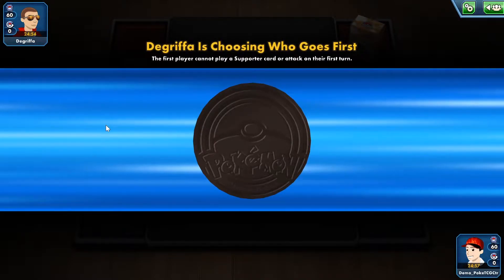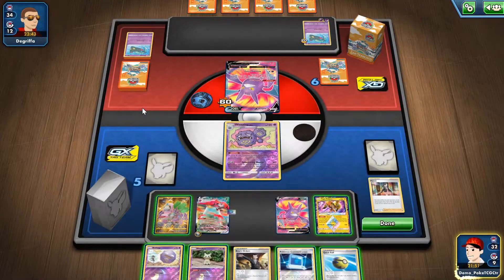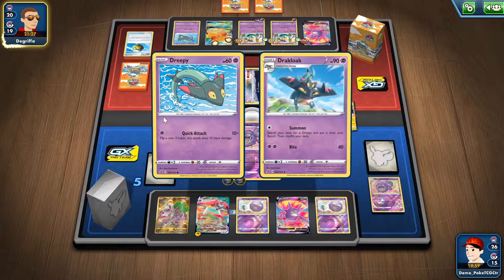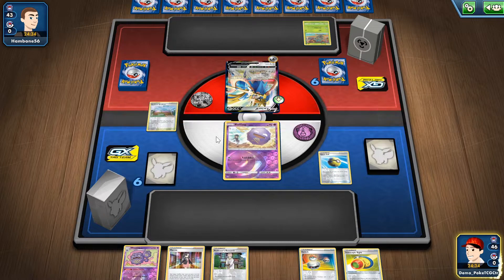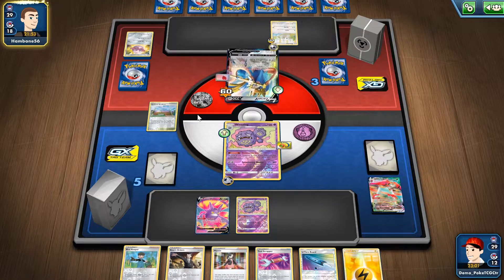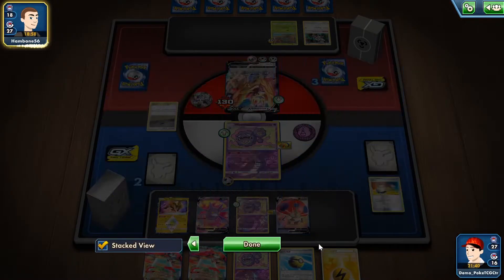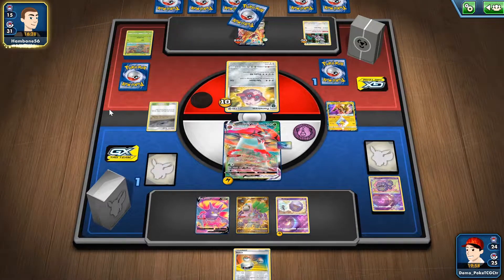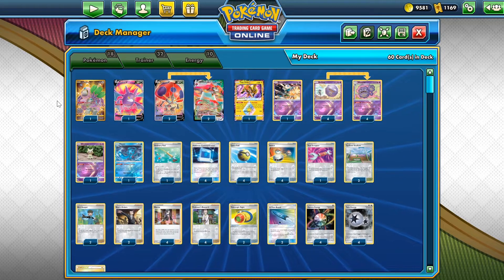Monday Competitive Deck: Weezing/Orbeele VMAX!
Monday Competitive Deck
Tuesday Budget Deck
Wednesday Legacy Deck
Thursday Expanded Deck
Friday Retro Deck
Saturday Rogue Deck
Sunday League Live Stream

#Pokémon - 18

* 1 Oranguru VIV 199
* 1 Crobat V DAA 182
* 2 Orbeetle V VIV 166
* 2 Orbeetle VMAX VIV 21
* 1 Tapu Koko {*} TEU 51
* 1 Blacephalon CEC 104
* 4 Koffing UNB 73
* 1 Mimikyu CEC 97
* 4 Weezing UNB 74
* 1 Phione CEC 57

* 4 Professor's Research CPA 62
* 4 Marnie CPA 56
* 2 Boss's Orders RCL 154
* 2 Bird Keeper DAA 159
* 4 Quick Ball SSH 179
* 4 Pokémon Communication TEU 152
* 4 Switch SSH 183
* 1 Ordinary Rod SSH 171
* 1 Tool Scrapper RCL 168
* 2 Telescopic Sight VIV 160
* 2 U-Turn Board UNM 211
* 2 Turffield Stadium CPA 68

#Energy - 10

* 4 Twin Energy RCL 174
* 4 Aurora Energy SSH 186
* 2 Lightning Energy CL 91